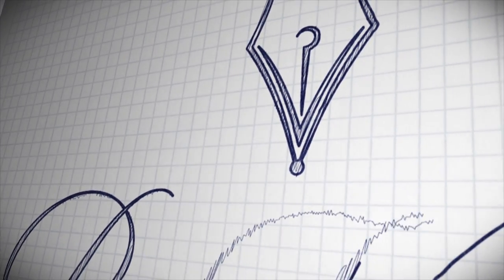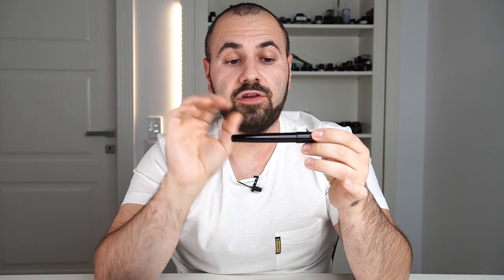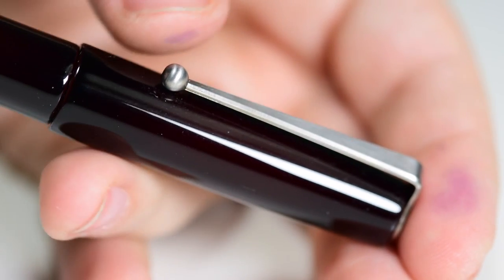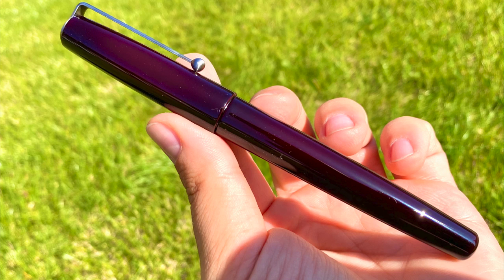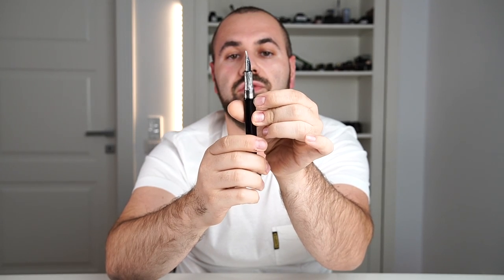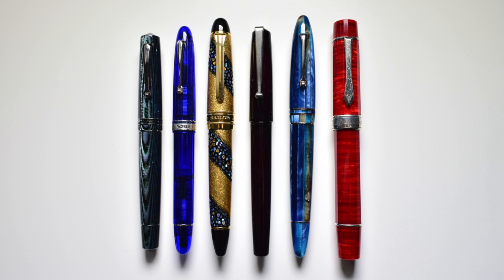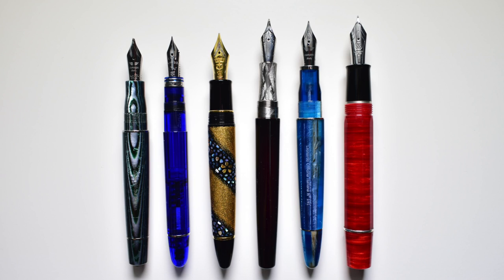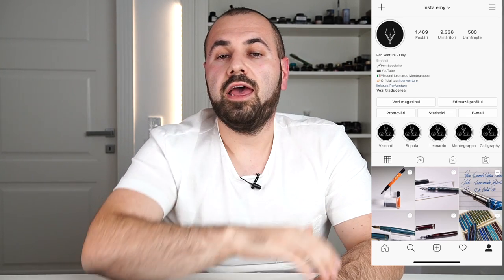Custom Fountain Pen by Monty Winnfield (Cobra nib + Sea Gull nib) Review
I hope this is just the beginning of many more custom fountain pens with Jeremiah Winnfield.